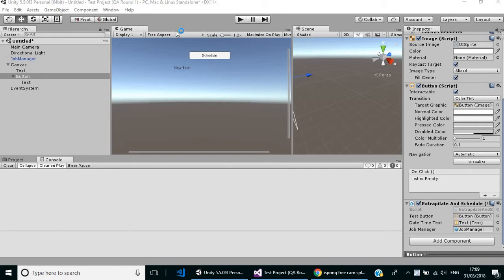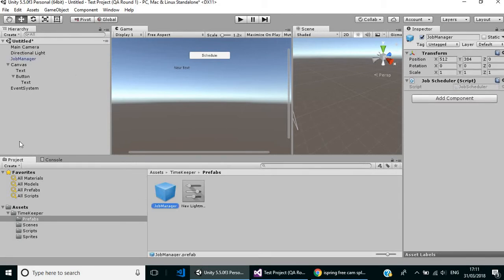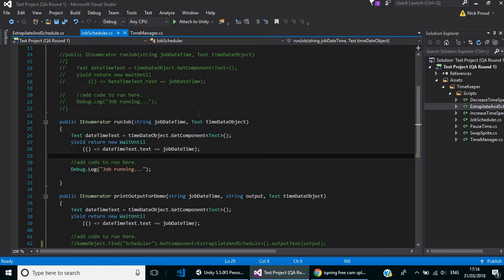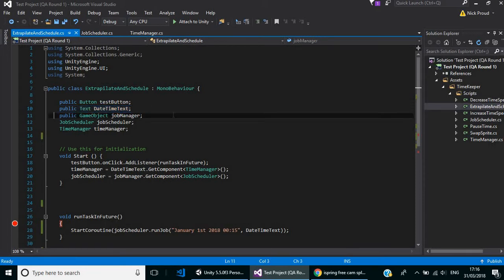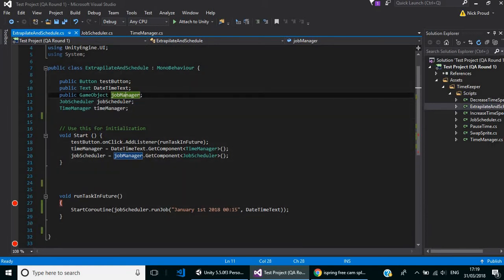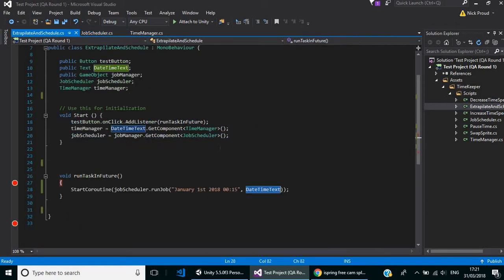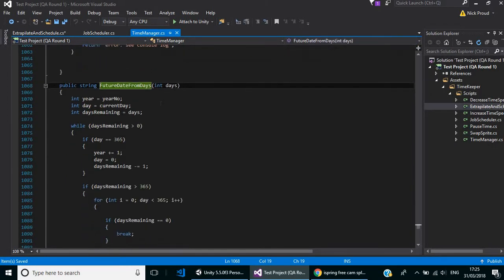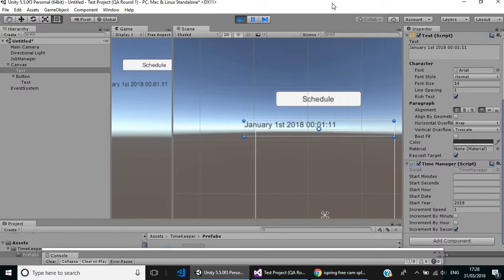Timekeeper Tutorial - Example of a scheduled event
An example of how you might schedule an event to run at a certain time in Timekeeper